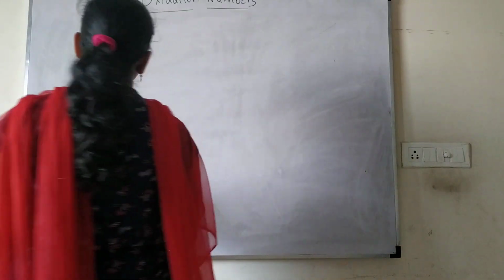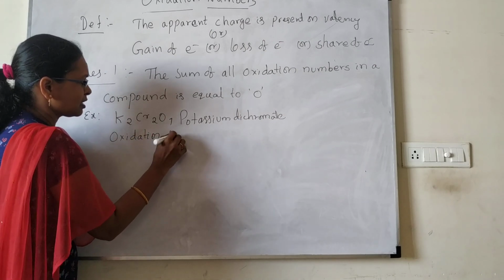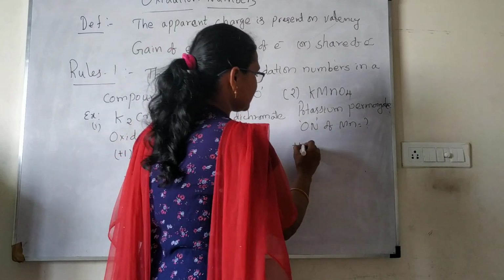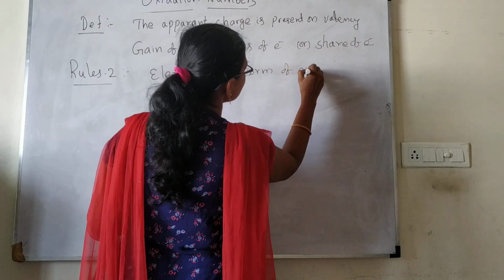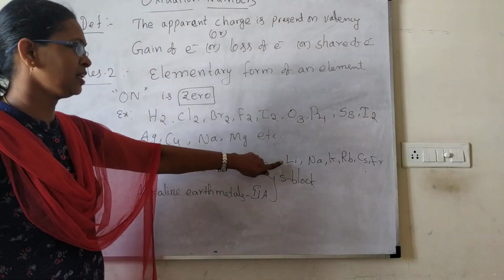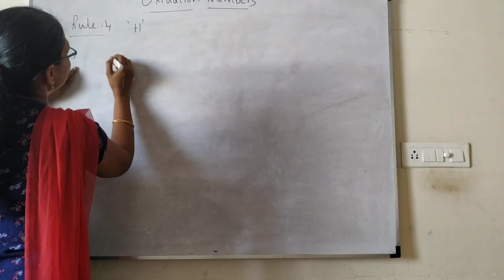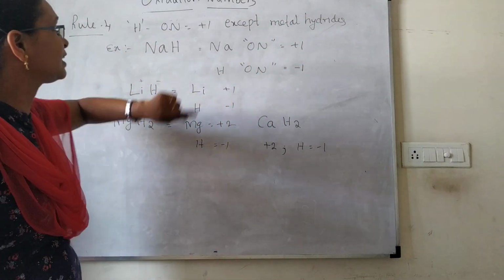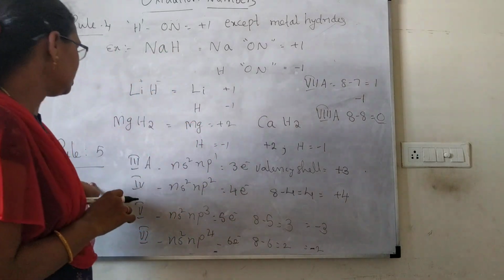Oxidation numbers Part-1